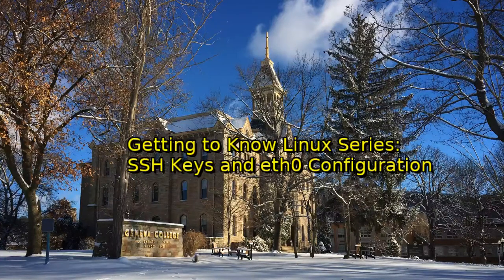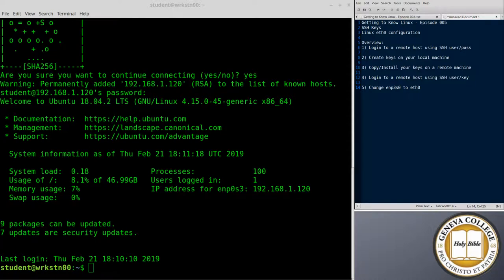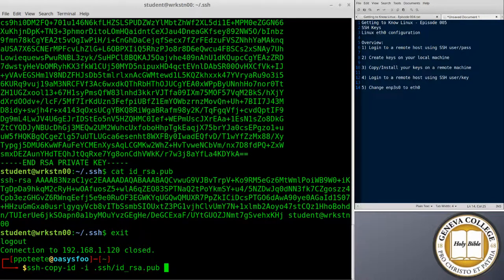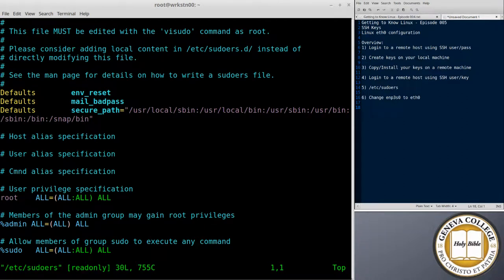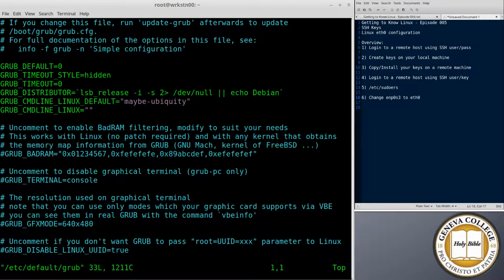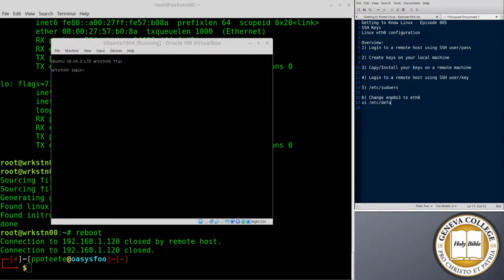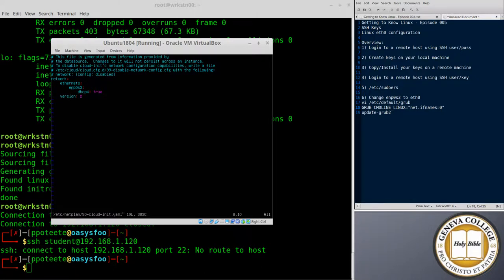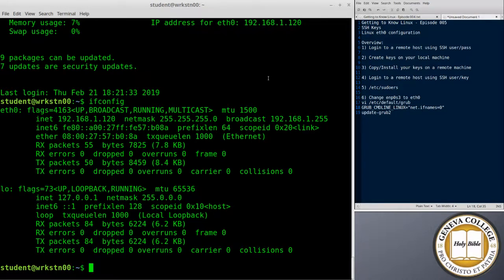Tutorial: How to Use Remote keys with ssh on Linux and UNIX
Getting to Know Linux - Episode 005
SSH Keys
Linux eth0 configuration

Overview:
1) Login to a remote host using SSH user/pass

2) Create keys on your local machine

3) Copy/Install your keys on a remote machine

4) Login to a remote host using SSH user/key

5) /etc/sudoers

6) Change enp0s3 to eth0
 vi /etc/default/grub
 GRUB_CMDLINE_LINUX="net.ifnames=0"
 update-grub2
 /etc/netplan/50-cloud-init.yaml
 change it to eth0
 netplan apply